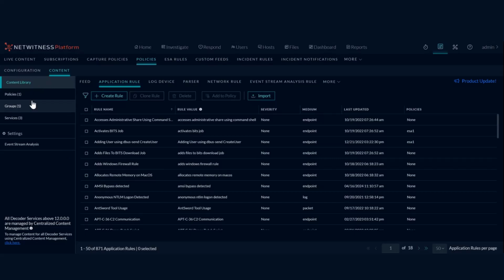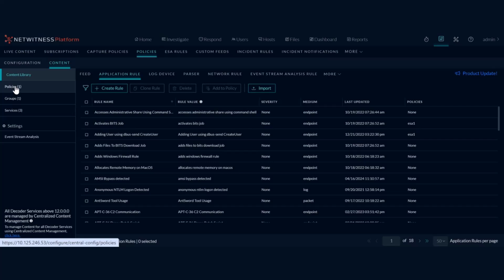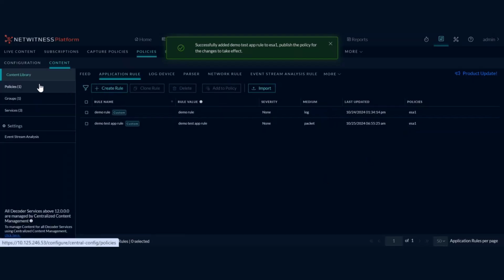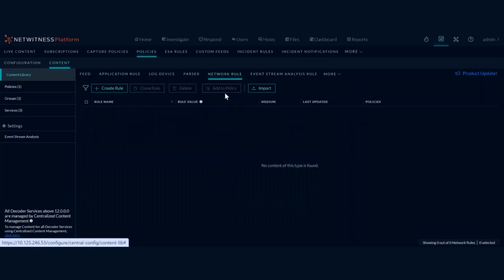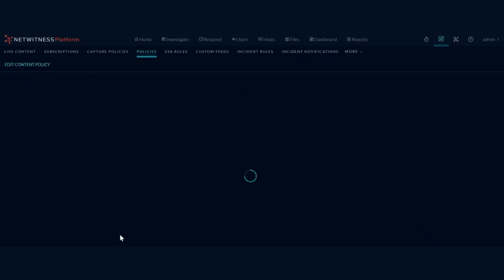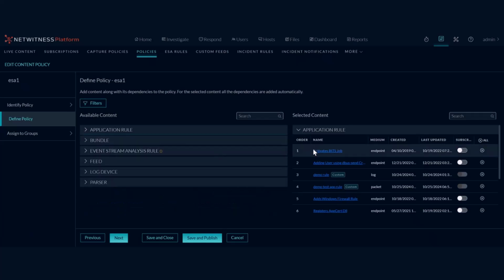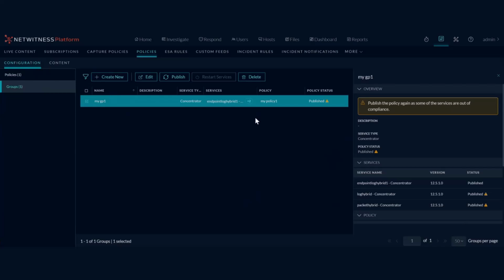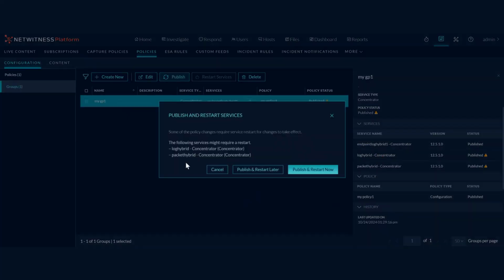Netwitness Platform v12.5.1-CCM Enhancements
Enhancements to Application and Network Rules:
- ADD TO POLICY Option: Users can now create or use existing rules directly from the content library and add them to a policy without needing to edit the policy.
- View Rule Order: Users can now see the order of existing Application and Network rules when editing a policy.
- Selective Service Restart: Previously, changing one service configuration in a group would restart all services in that group. Now, only the services that have changed will restart, preventing unnecessary restarts.